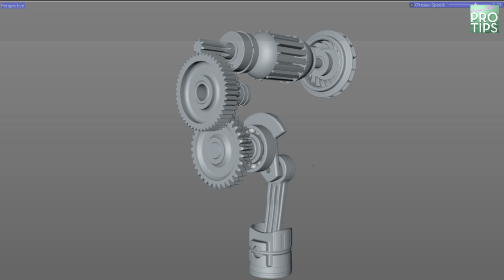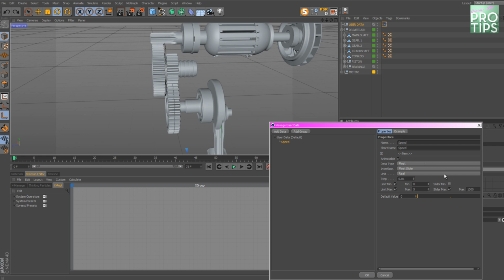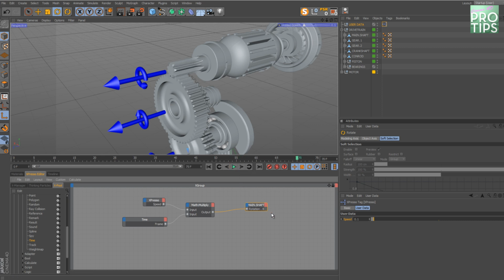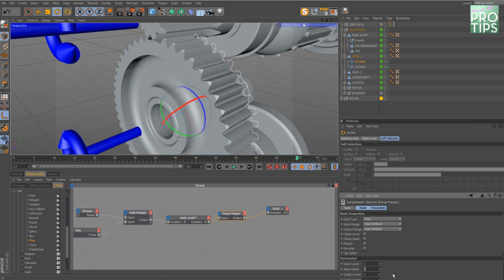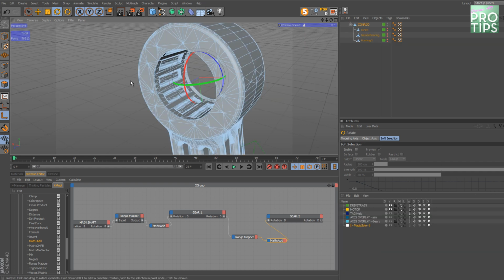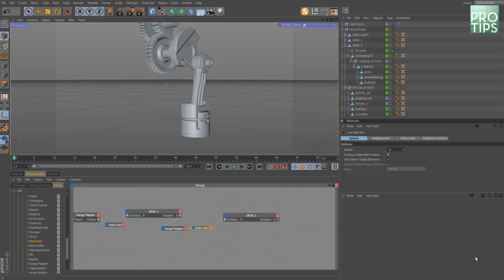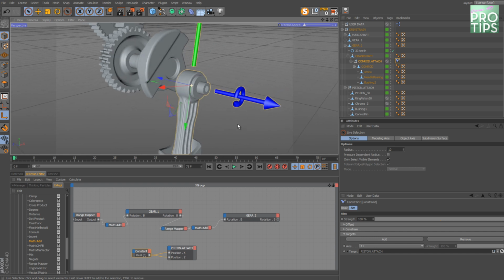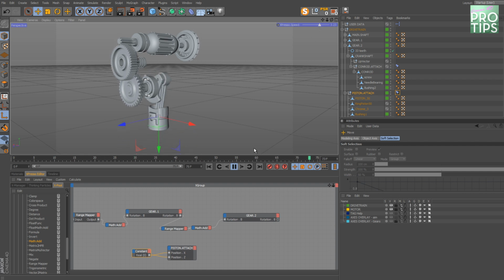Rigging Gears and Pistons in Cinema 4D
This is a concise tutorial about how to make gears rotate at exactly the right speed, how to use constraints to rig a crankshaft and piston, add user data to drive the speed of your animation, along with a load of nifty Cinema 4D workflow tips. It's a quarter of an hour you'll never want back.

0:51 Aligning the Gear Axes
2:00 Adding User Data
4:31 Controlling Rotation with Xpresso
9:07 Parenting the Conrod and Piston
11:49 Constraining the Conrod and Piston
17:00 WTF!!

The scatty end animation used sounds from freesound.org users klankbeeld, shy_freesound, and duckduckpony.